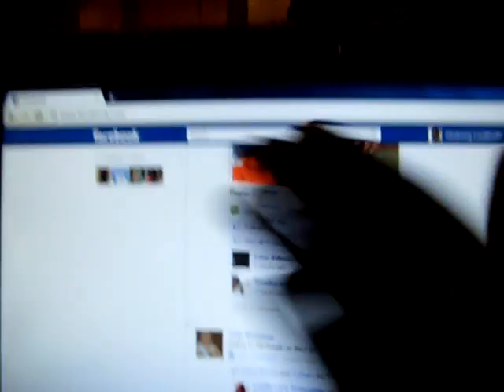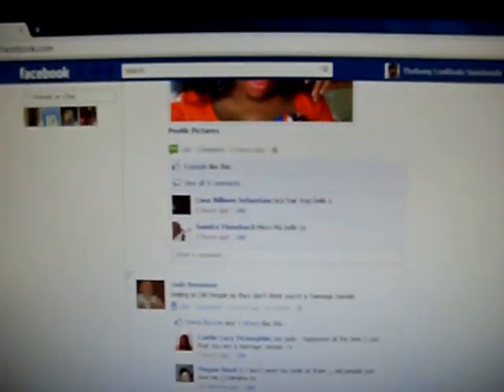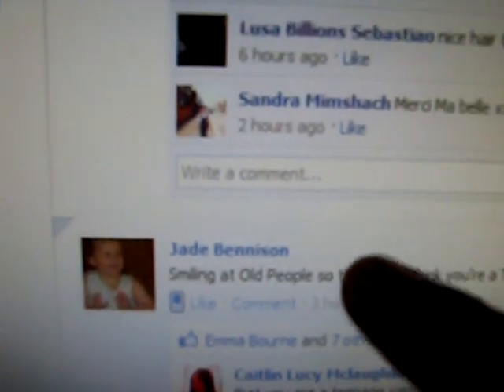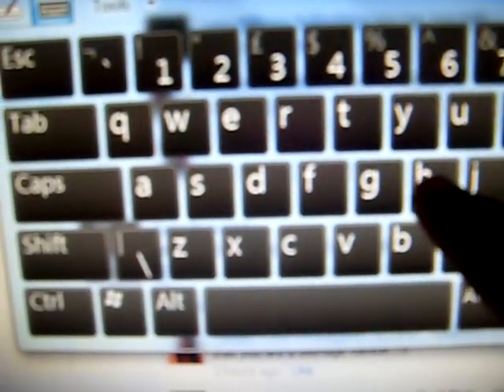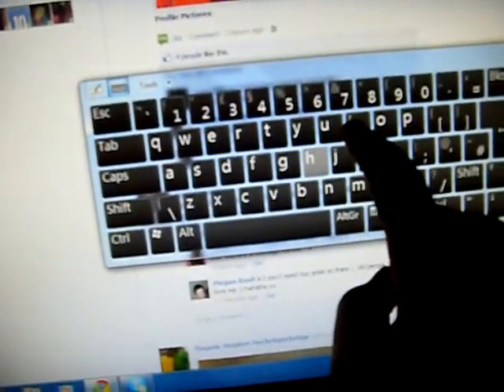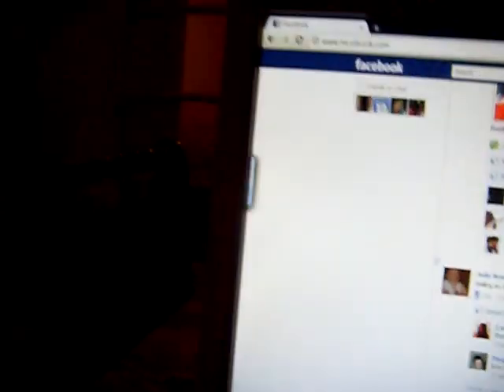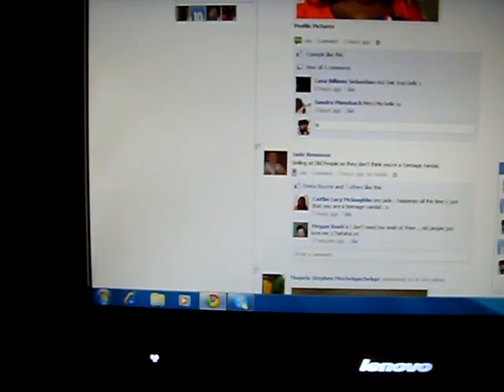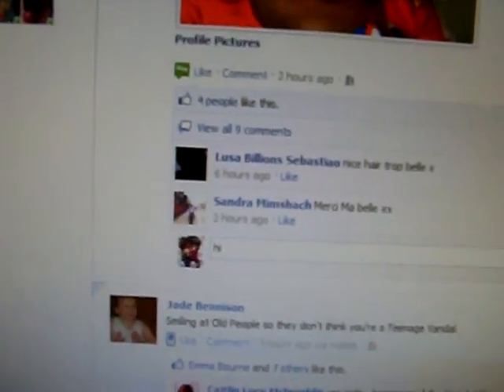My Touch screen lenovo c205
this is proof for my frend that my touch screen is real